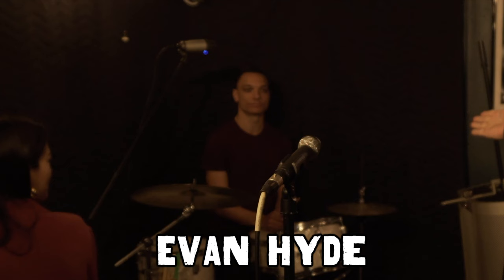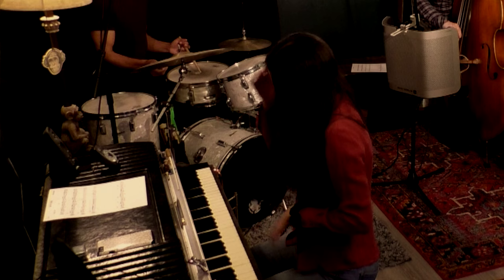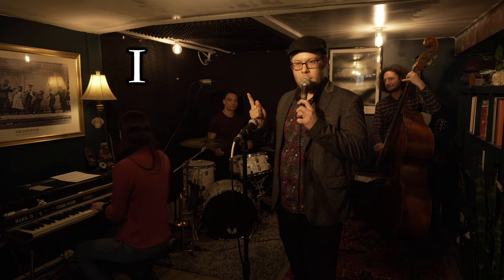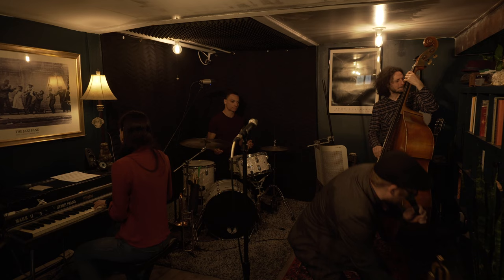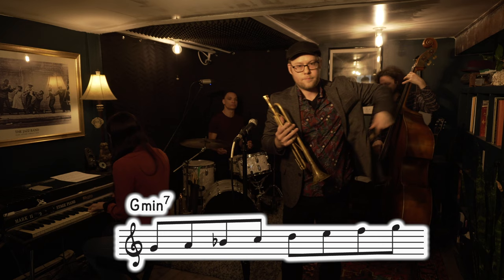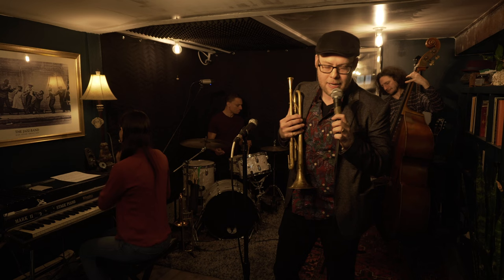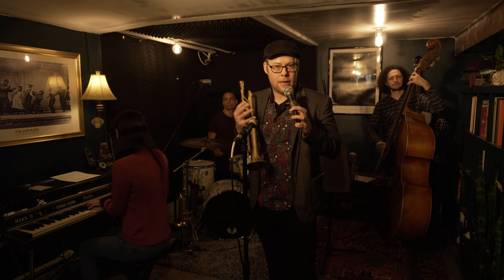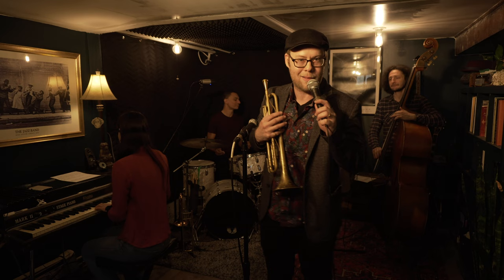How Does Jazz Improvisation Work?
In the very first episode of "Theory with Bob," trumpeter @bobbyspellman discusses the fundamental mechanics of jazz improvisation with help from Julia Chen on electric piano, Julian Smith on bass, and Evan Hyde on drum set.

The Ridgewood School of Music is now accepting new students online or in Brooklyn/Queens/NYC!

Ridgewood School of Music FB

Follow these amazing musicians on Instagram!

Julia Chen: juliachenpiano
Julian Smith: juliansmithmusic
Evan Hyde: evanhydedrums